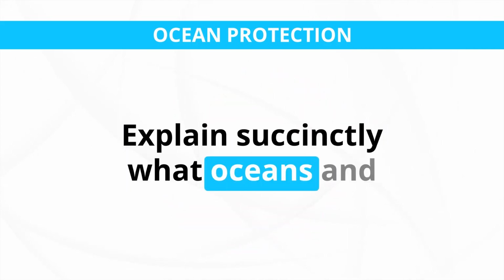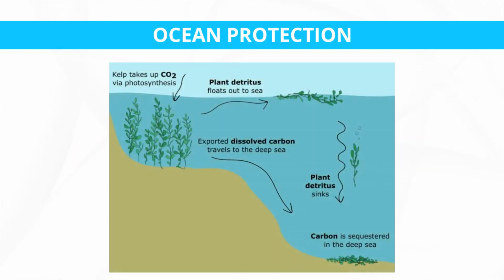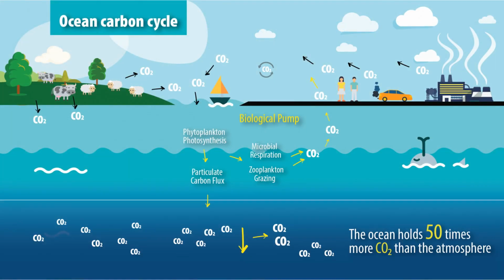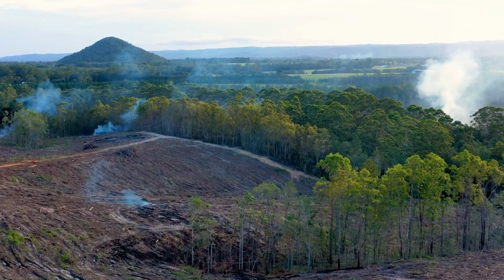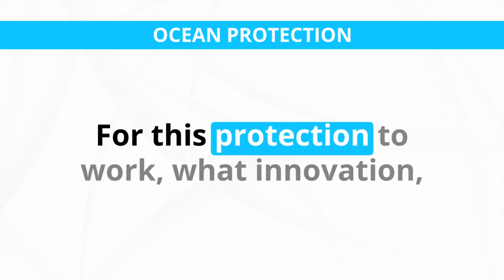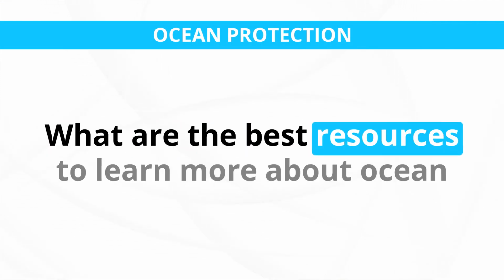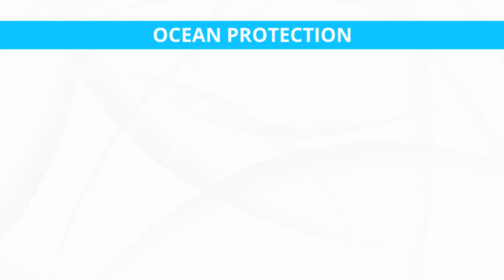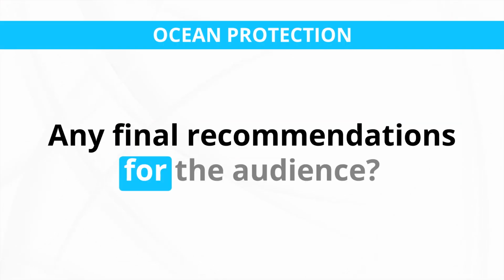Climate Change Solution: Ocean Protection ft. Nancy Knowlton | How To Solve Climate Change Course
Today you will learn from expert guest Nancy Knowlton about ocean & seafloor protection, why it may or may not help solve climate change, how it works and what needs to still be done for it to be an effective solution to climate change.

Dr. Nancy Knowlton is the former Sant Chair for Marine Science at the Smithsonian’s National Museum of Natural History and a scientific leader of the Census of Marine Life. She wrote the book, Citizens of the Sea, to celebrate the ten years of the Census. She founded the Center for Marine Biodiversity and Conservation at the Scripps Institution of Oceanography of the University of California, San Diego. Knowlton has devoted her life to studying, celebrating, and striving to protect the multitude of life-forms that call the sea home. She lives with her family in Maine.

Timestamps:
0:00 Intro
0:50 What is ocean and seafloor protection?
1:24 Why would ocean and seafloor protection help to solve climate change?
2:02 Why would ocean and seafloor protection not help to solve climate change?
2:27 Who benefits and who is harmed by this solution?
3:21 How does ocean and seafloor protection work?
4:01 What innovation or policy is needed for this to be an effective solution?
4:56 Recommended resources
5:49 Top skills to learn for solving climate change
6:21 Final Recommendations
6:48 Activity

Enroll in the course for FREE to get exclusive access to:

◾ Advanced resources
◾ Additional skills